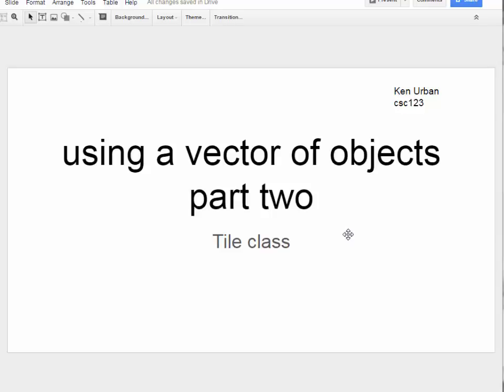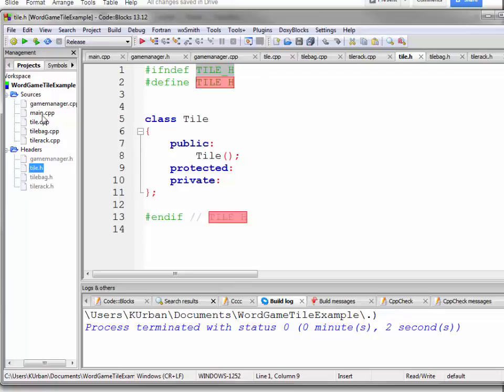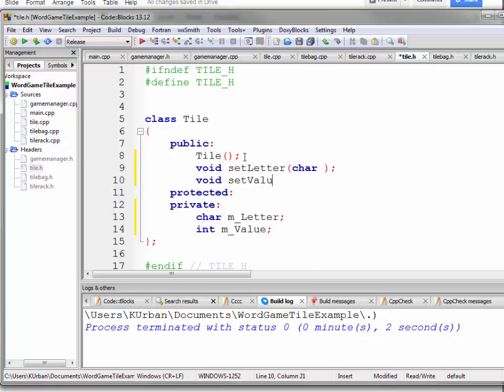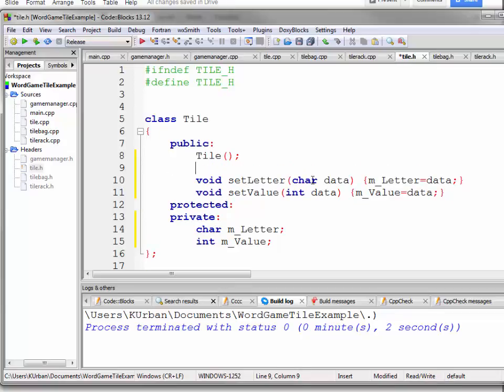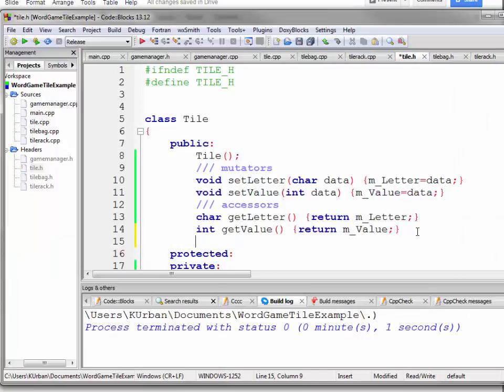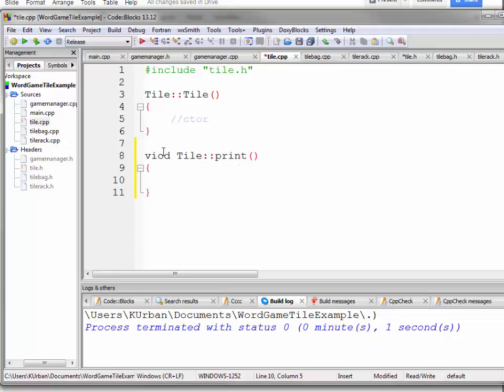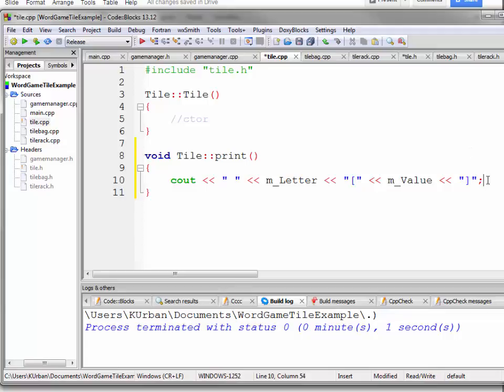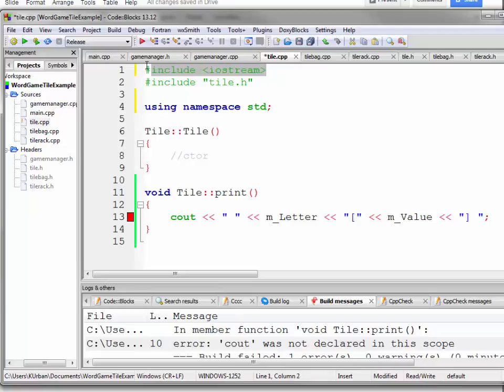c++ vectors and objects, part two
Working on the Tile class in our project.  (sorry about the abrupt ending!)